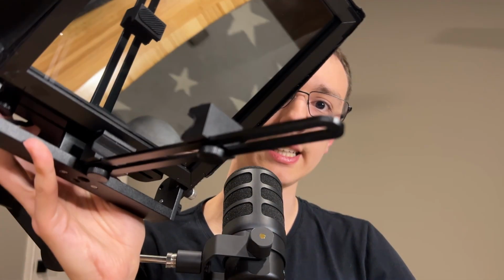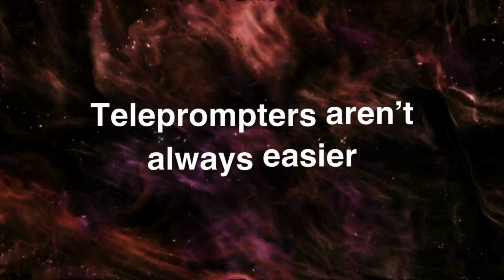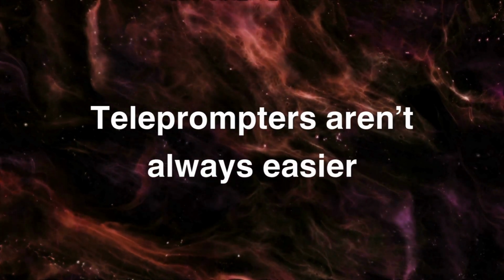6 Things I WISH I Knew Before Using a Teleprompter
In this video, we discuss the idea of using teleprompters in YouTube videos and whether you should consider one for yourself.

0:00 My experience with teleprompters so far
1:37 How it affects my recording
4:32 How it affects my editing
5:48 How it affects my on-camera presence
7:28 How easy they are to use
8:08 How it affects my delivery
8:41 How they affect my setup process
9:36 Who should use a teleprompter?
10:10 Who should NOT use a teleprompter?

📺 The teleprompter I use
🎙️ My microphone

OTHER PLATFORMS
Kit → @becomesavvy